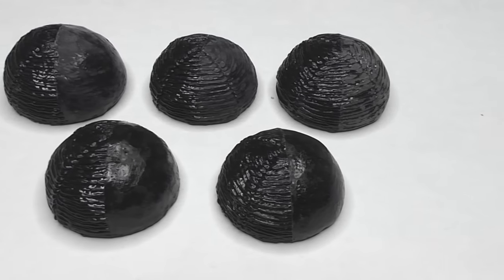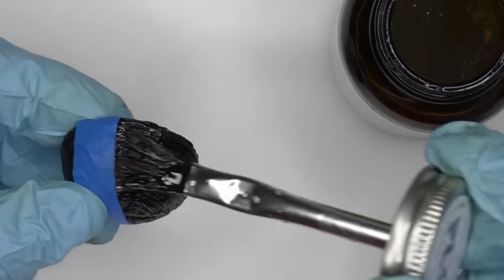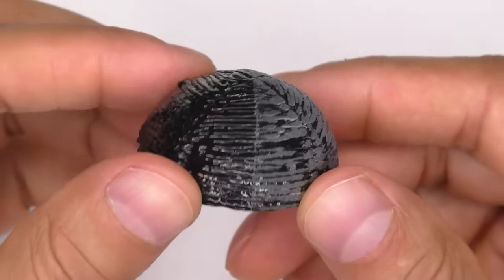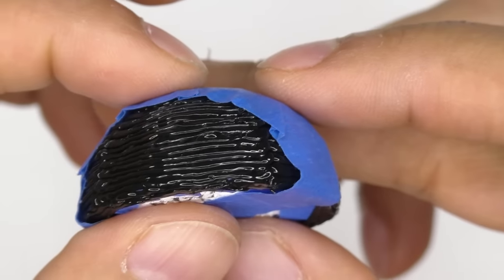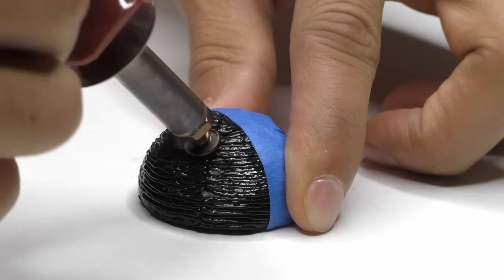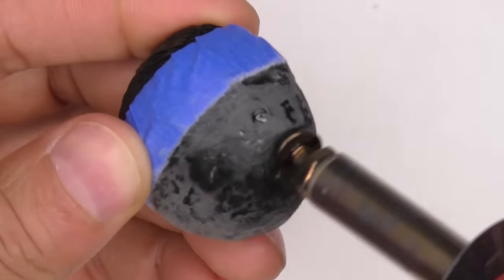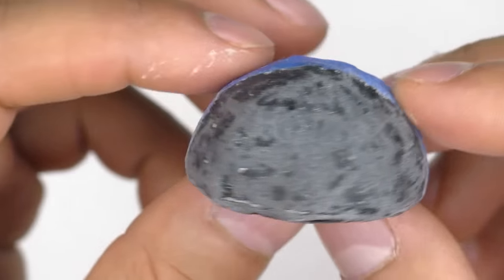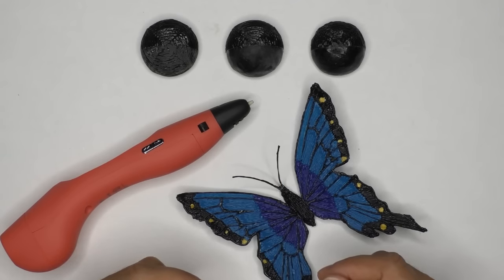How to Smooth 3D Pen Creations | Tutorial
I tested out different methods for smoothing the surface of 3D Pen creations to see which one works the best.

I also share some smoothing tips and tricks to help you get the best results.  These techniques are intended for PLA smoothing only.

Smoothing Methods Compared:
Sanding and Filing
3D Gloop (liquid smoother)
Wood Burning Tool / Soldering Iron
Combinations of all of the above

Link to my 3D Pen ADVANCED Techniques Tutorial
(which talks more about using a Wood Burning Tool):

Tools and Supplies used in this video:

Wood Burning Set
(**use stainless steel tips**)

150 Grit Flexible Sandpaper

**The tools and methods shown in this tutorial can be dangerous, so please use the correct safety equipment, be careful and use caution when dealing with anything from this tutorial.**